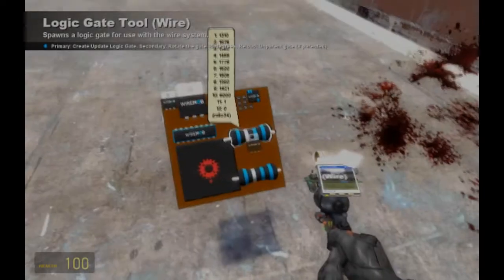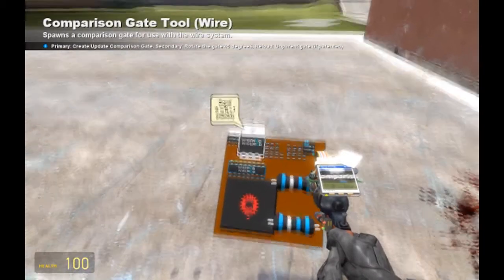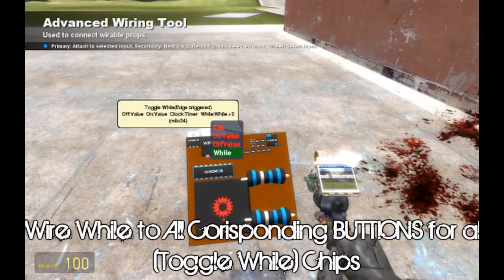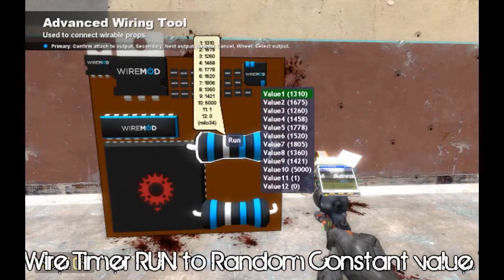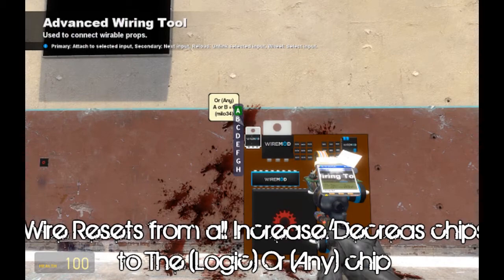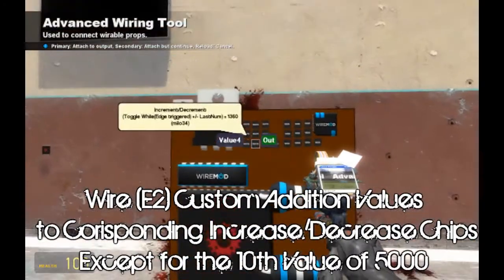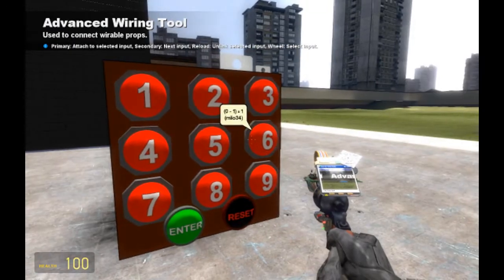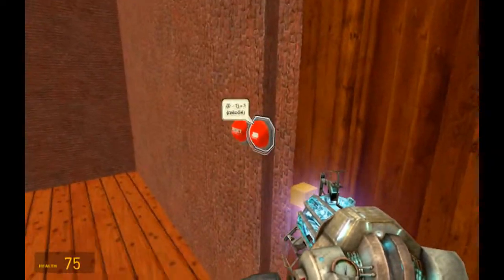Garry's Mod - Tutorial 1 (WireMod) Keypad (Part 3 Of 3)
How to make a Wiremod Keypad the milo34 way Part 3 of 3